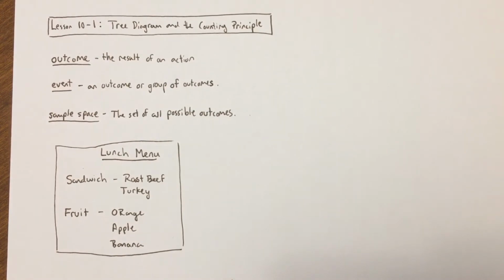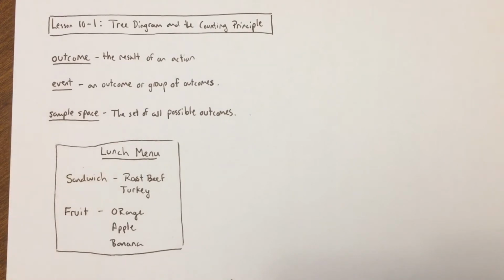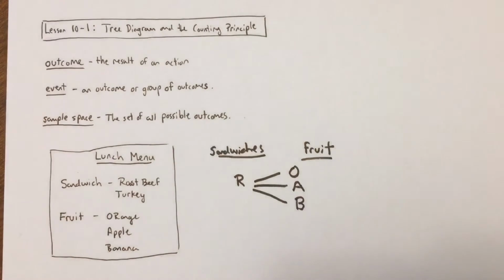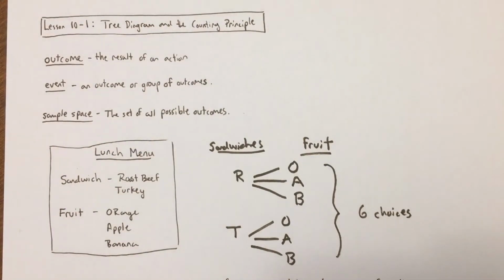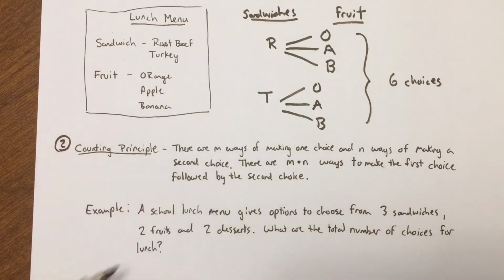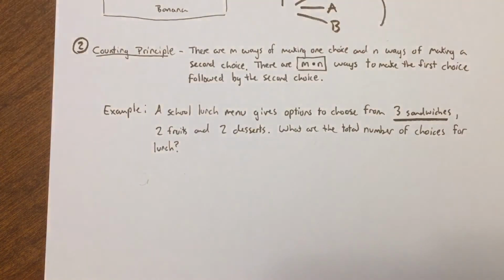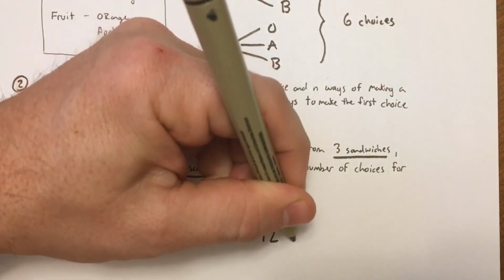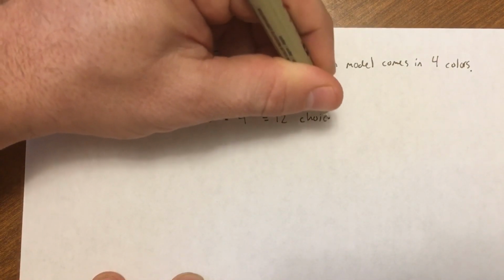Lesson 10-1: Tree Diagram and Counting Principle